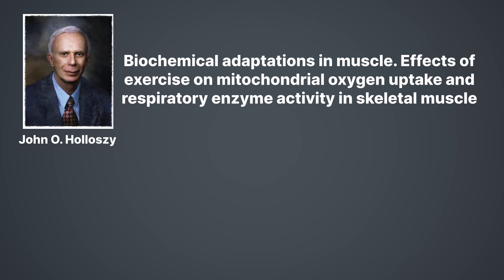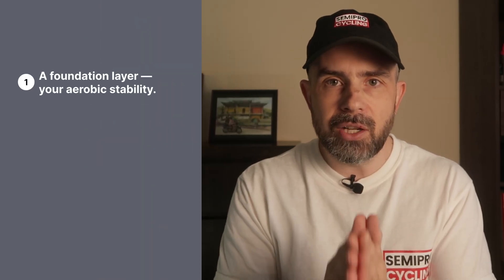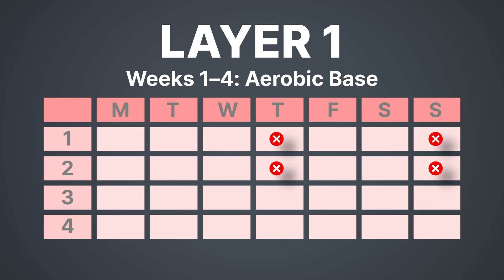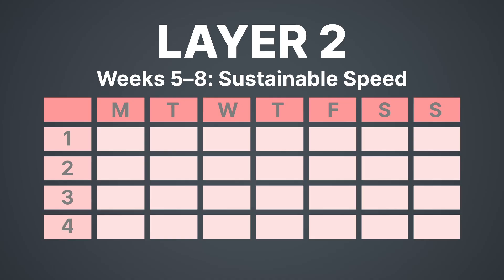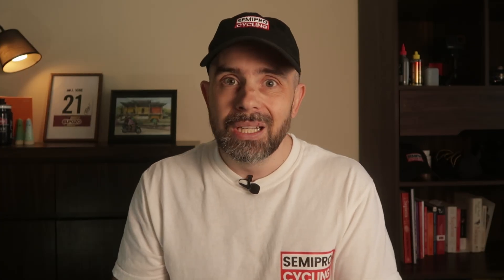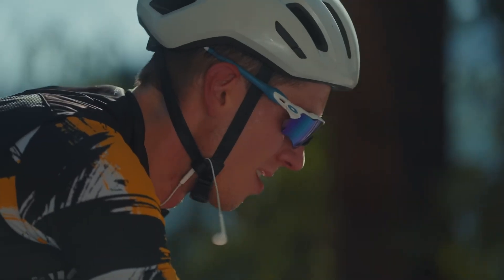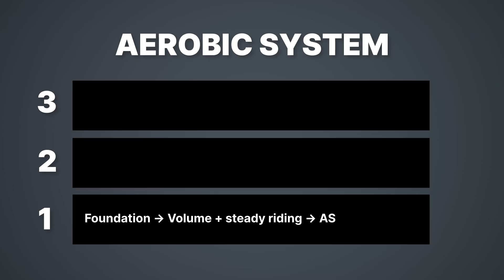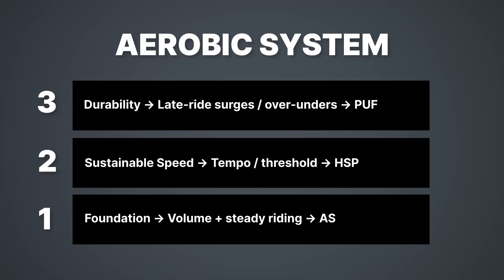What Most Cyclists Miss When Optimising Aerobic Training